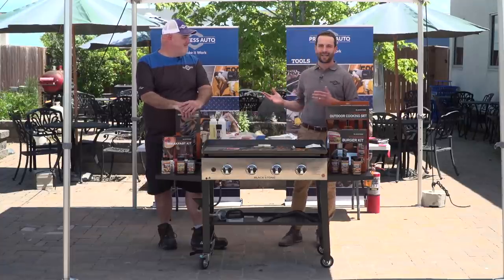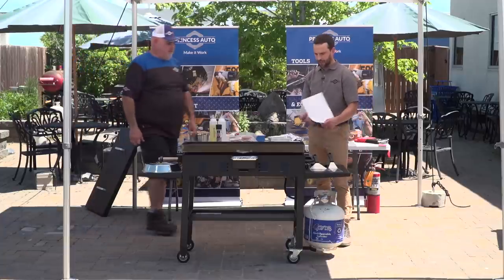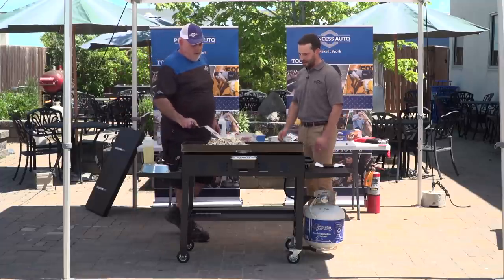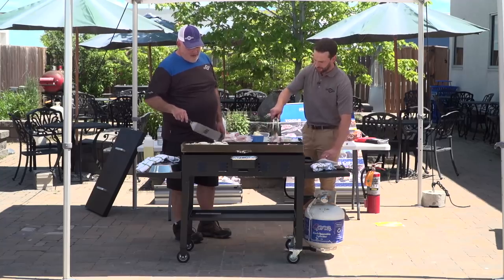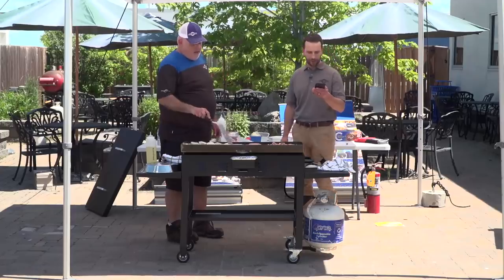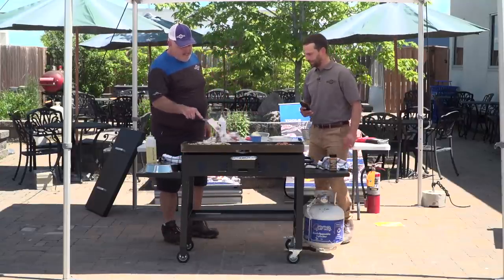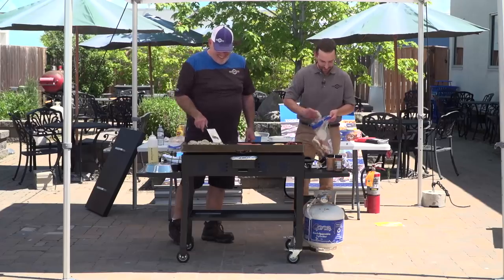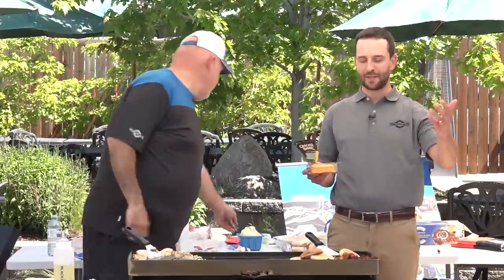See it Work - Episode 4 - Blackstone Grill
Episode 4 of "See It Work" went live this past Wednesday. This time Derek and Dan were cooking 🥓 🍔 🥩 🥔 up a storm on our 🔥 Griddle Station 🔥! Our not-professionally-trained-at-all chefs took advantage of the amazing Winnipeg weather that day to showcase this amazing product from Blackstone! Now, if only Smell-O-Vision was a feature on YouTube...

Find out more:
36 in. Griddle Surround Table

36 in. Griddle Cooking Station

36 in. Hard Griddle Cover

12 in. Round Basting Cover